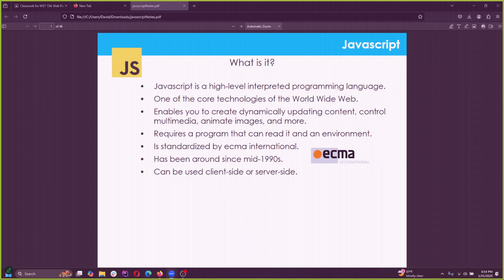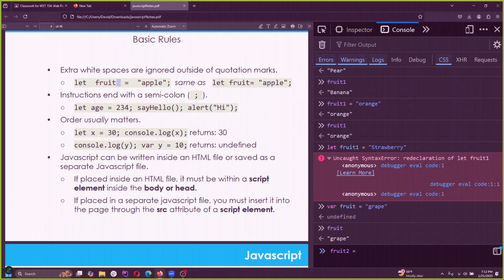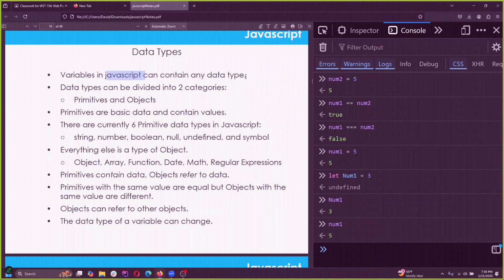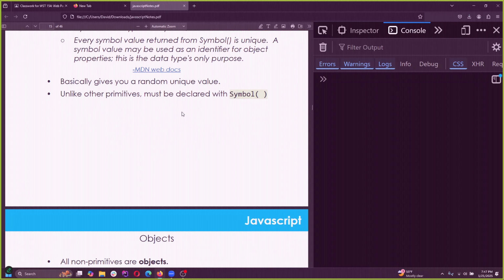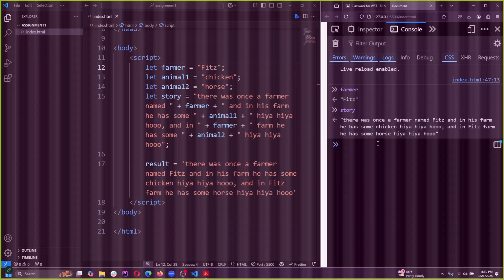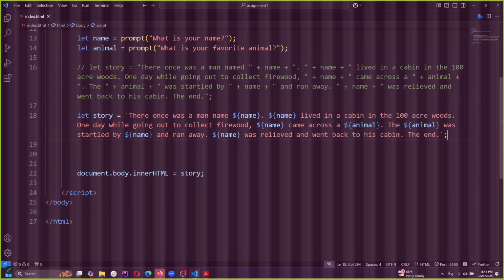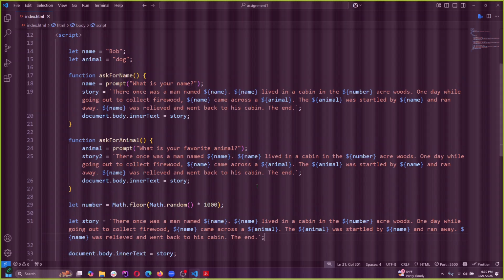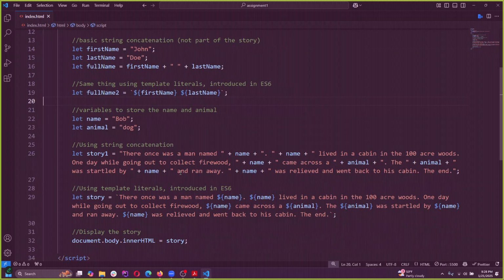2025 01 21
WST154 Webpage Development and Scripting 1 Day 1
Variables, string concatenation